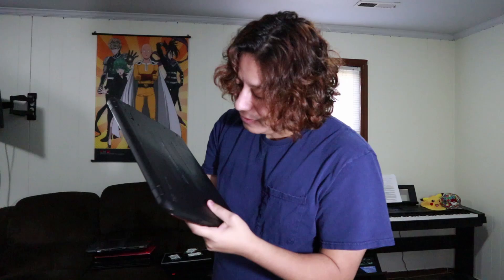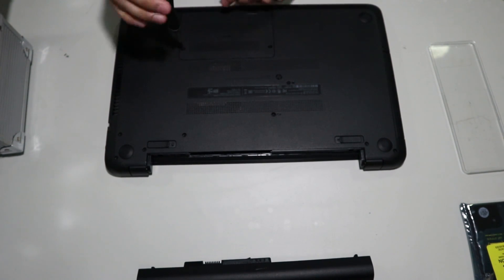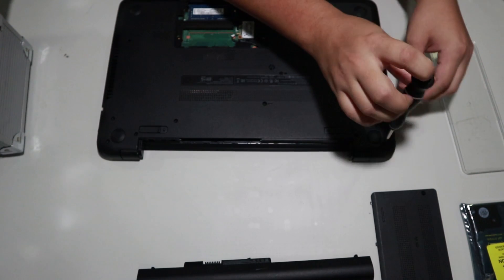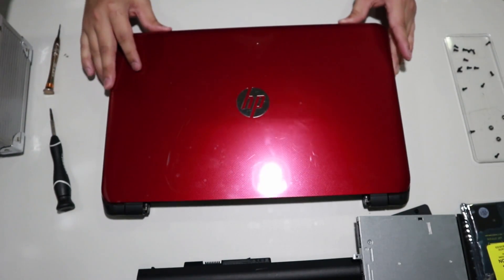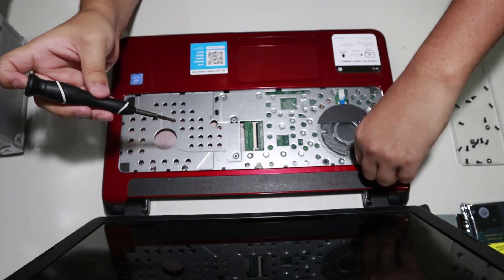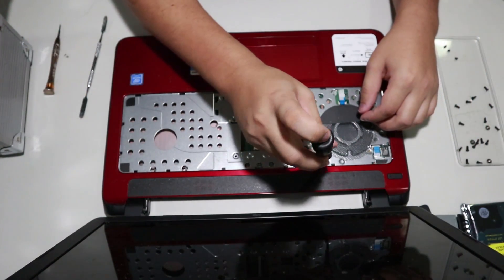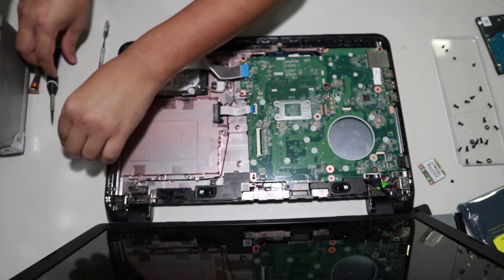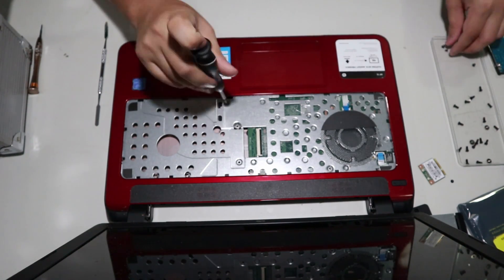HP 15 HARD DRIVE CHANGE /UPGRADE/ REPLACEMENT/REPAIR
COMPUTER HP 15-F272WM
HARD DRIVE REPLACEMENT/INSTALL/UPGRADE/REPAIR/CHANGE

My Gear
Soft Box Lighting HPUSN Kit Amazon
Cannon EOS M6 Amazon
Rode Mic Amazon